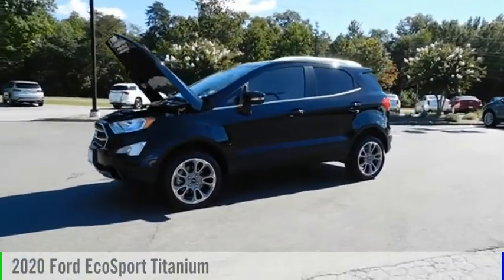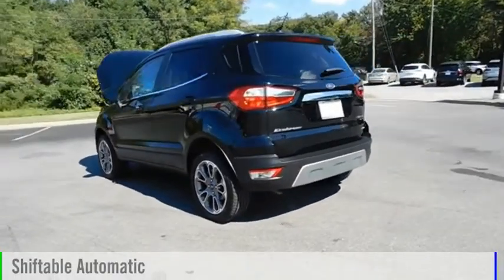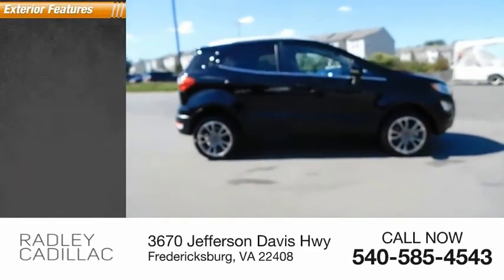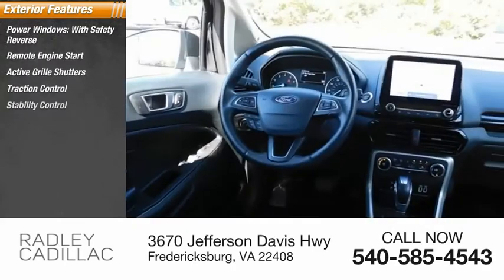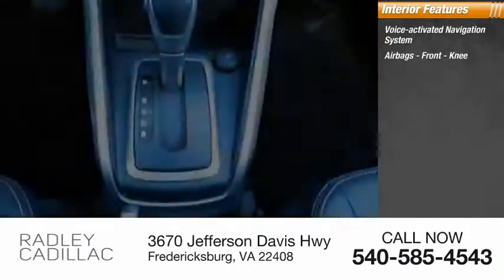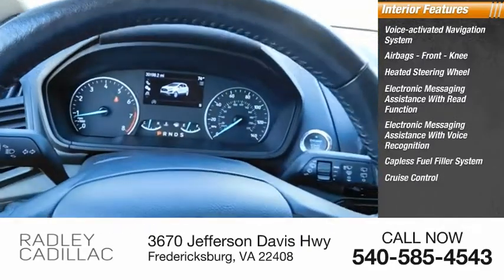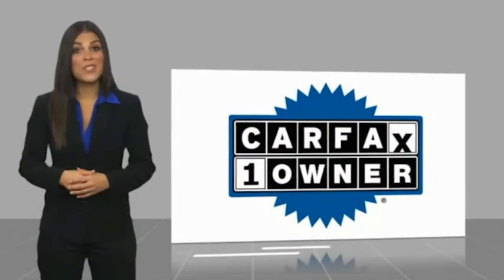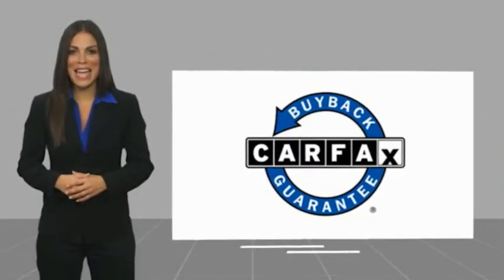2020 Ford EcoSport Titanium CJP1200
2020 Ford EcoSport Titanium

Radley Cadillac
3670 Jefferson Davis Hwy